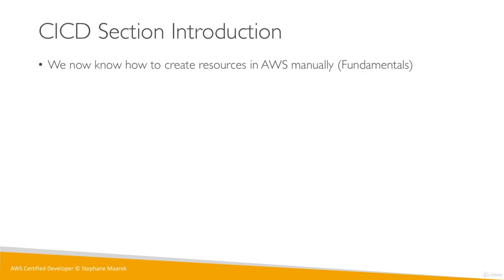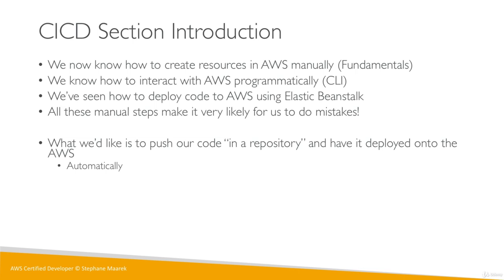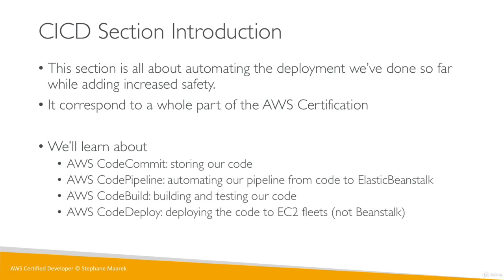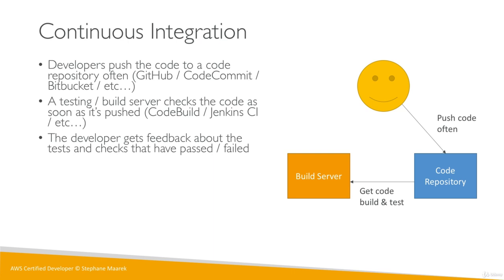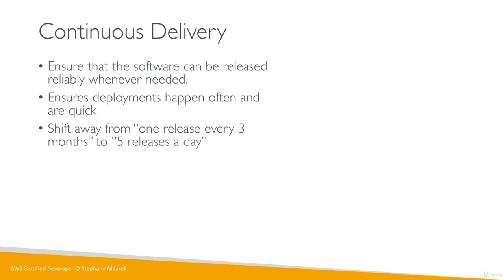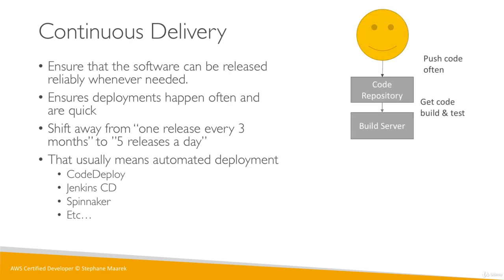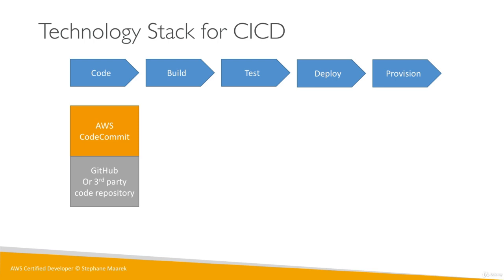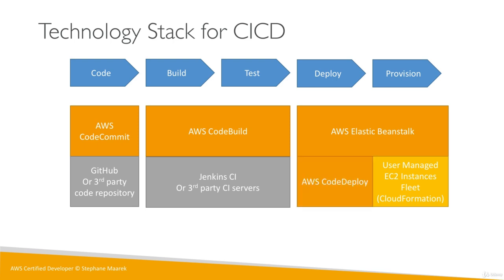9. 2 Introduction to CICD in AWS